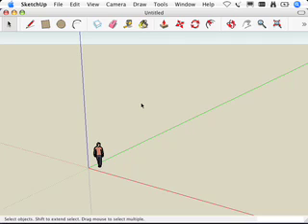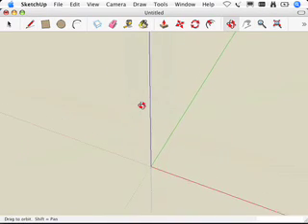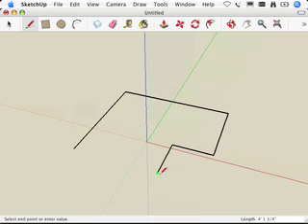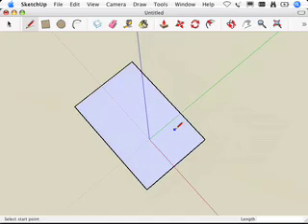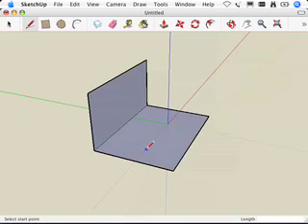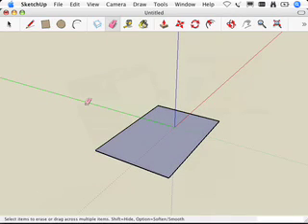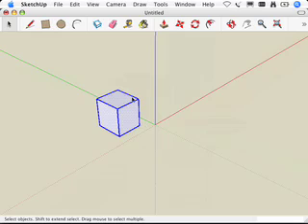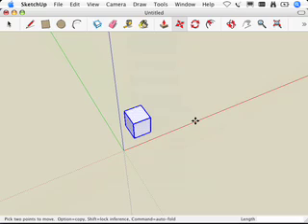SketchUp: Giving instructions with the drawing axes